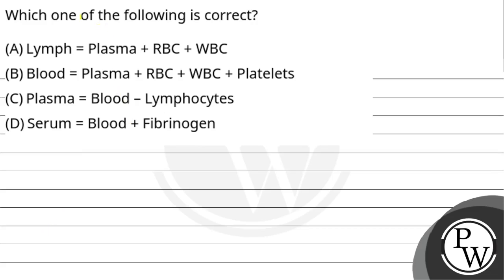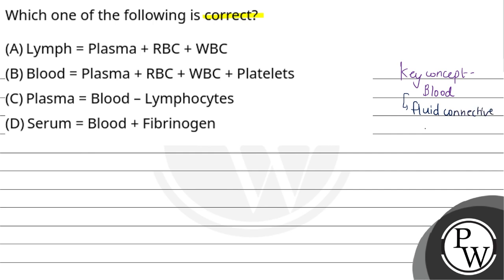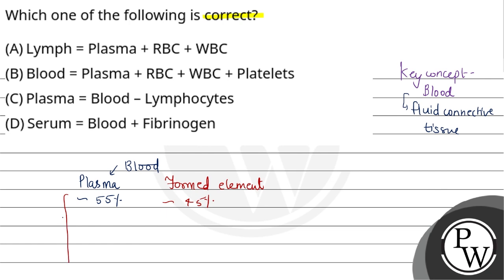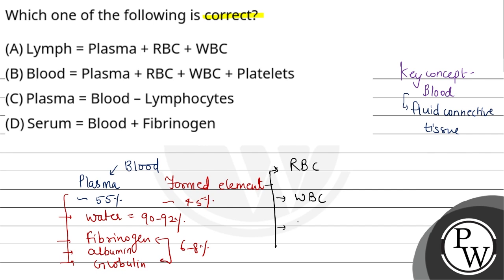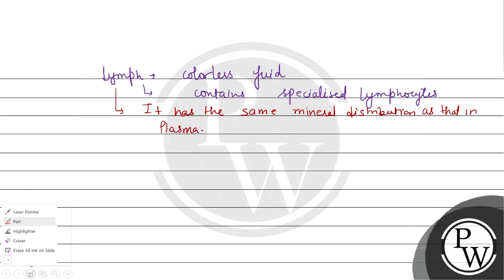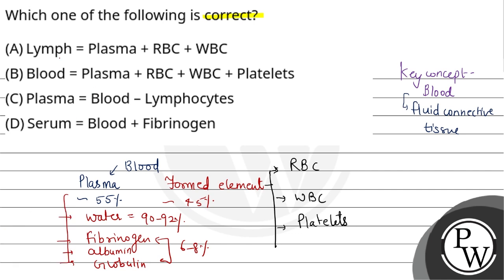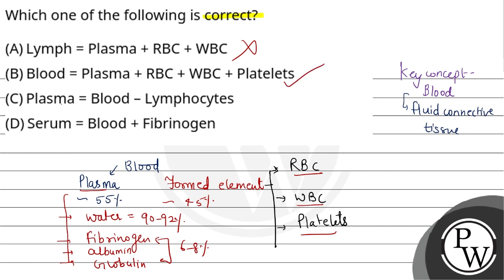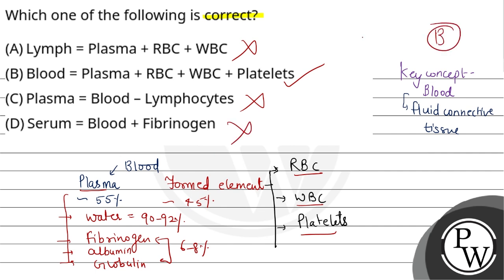Which one of the following is correct?....